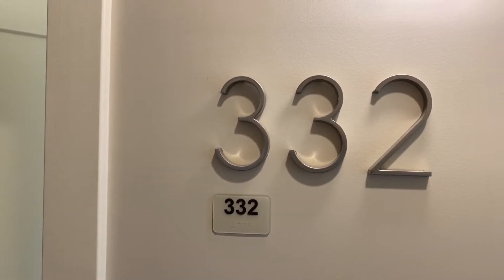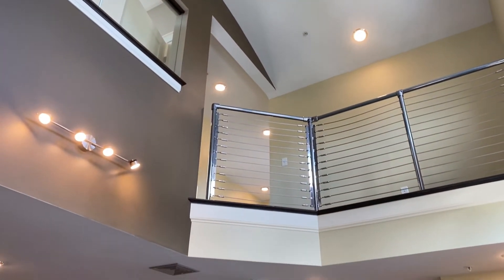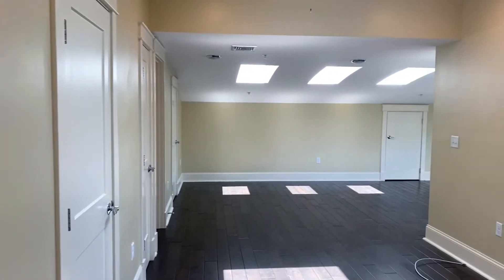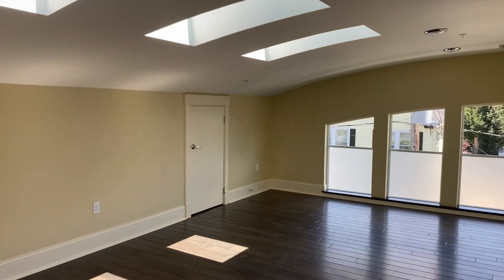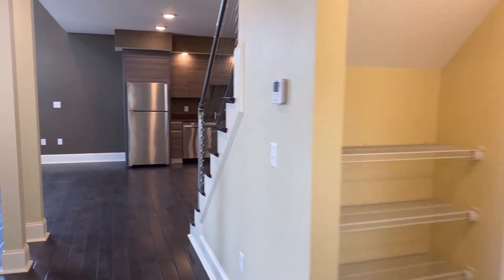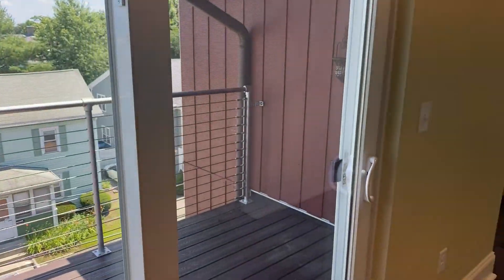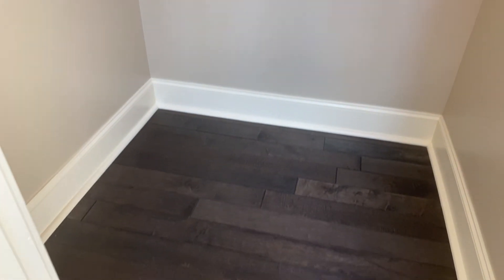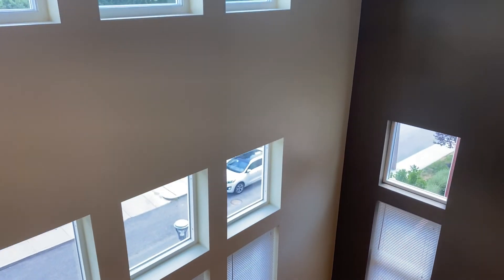River Park Lofts #332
Fabulous top floor 2112 sq ft 3 bed 3 bath duplex with 20-foot ceilings, The sunlight streams in the gorgeous wall of windows.  Balcony. Hardwood floors,  Granite kitchen. Heated garage parking. Pet friendly!